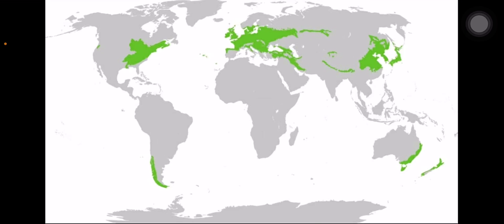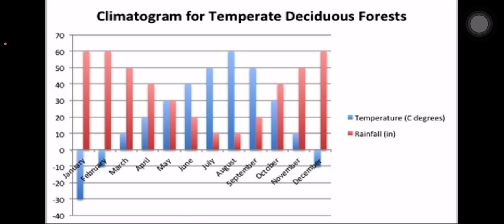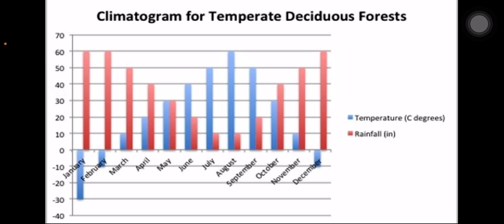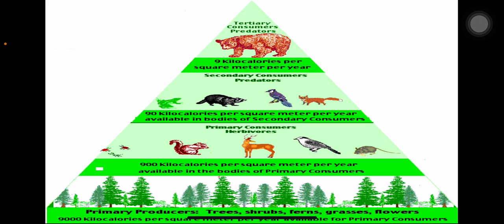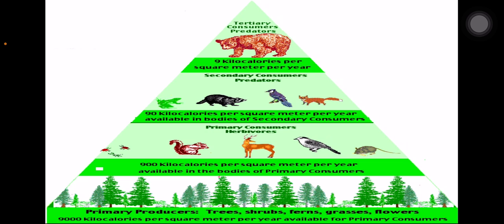Temperate Deciduous Forest Mia Fogel